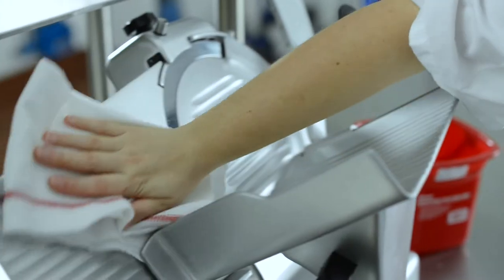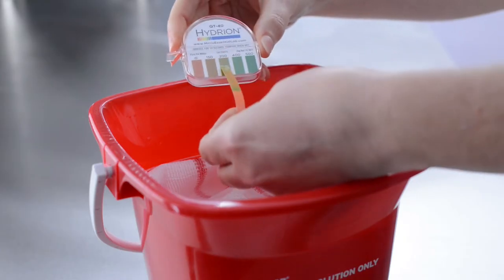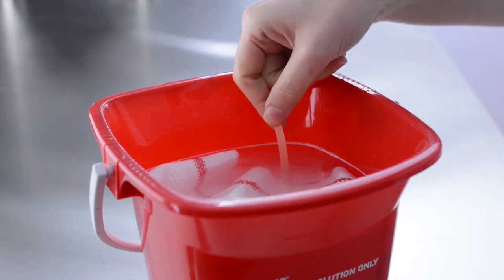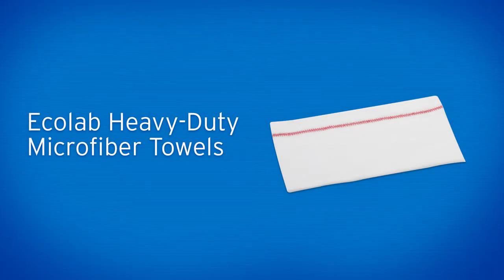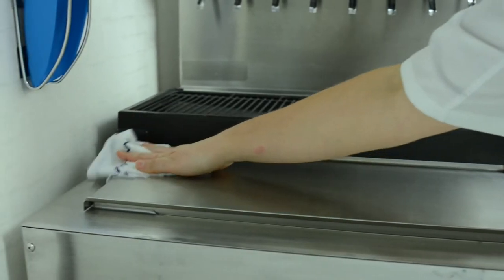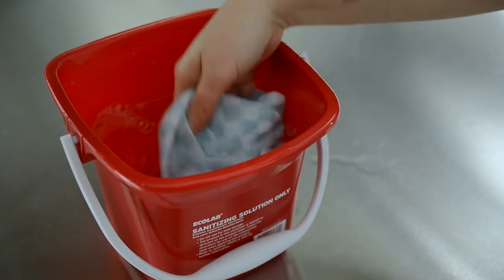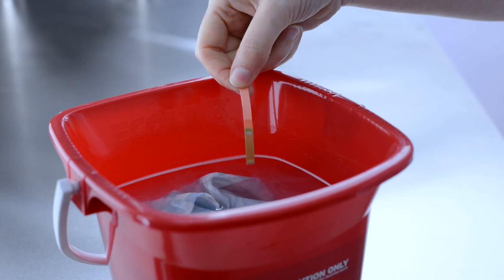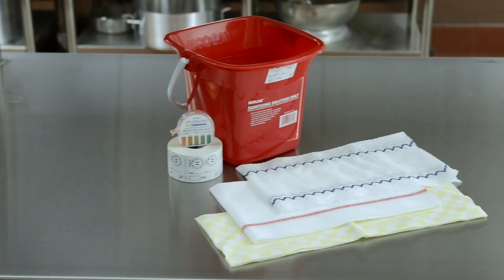Sanitizing Surfaces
Cleaning and sanitizing is necessary to prevent cross-contamination of bacteria or hazards onto foods and to keep foods safe. Food contact surfaces must be cleaned and sanitized before use, and protected from contamination. Equipment and food contact surfaces must be protected from contamination.